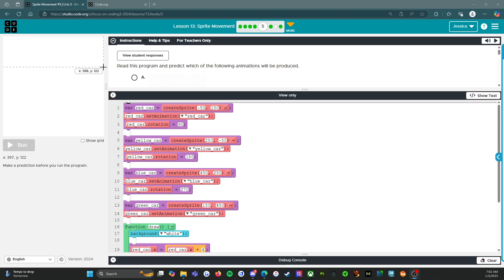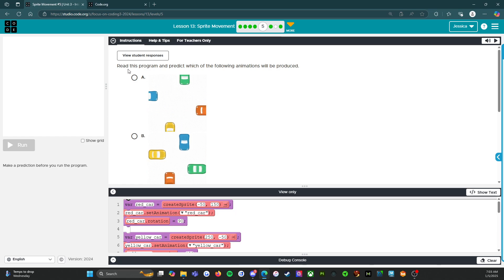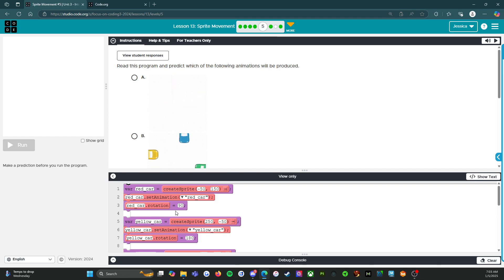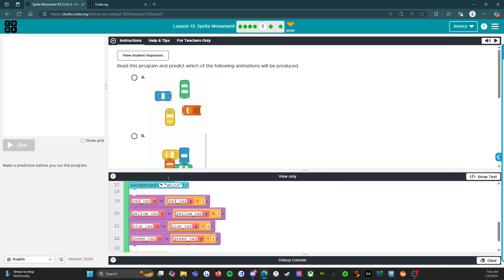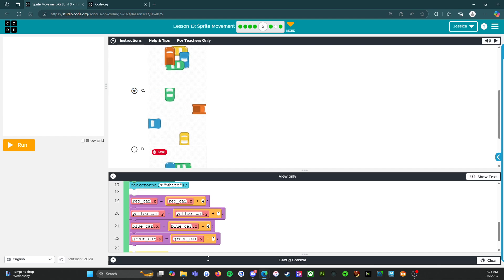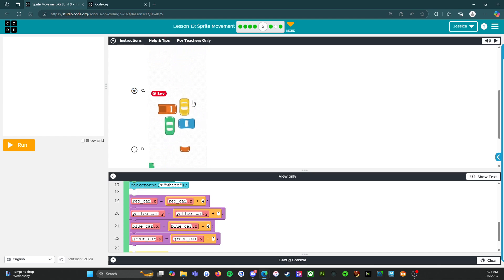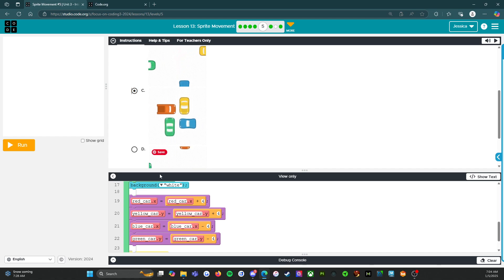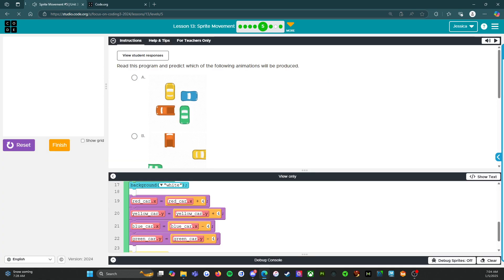Code.org - CS Discoveries - Unit 3: Interactive Animations & Games: Lesson 13: Level 5